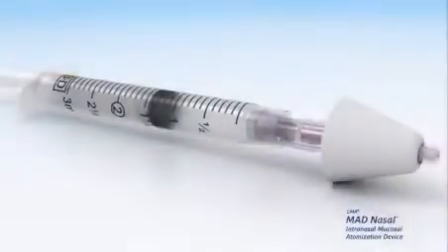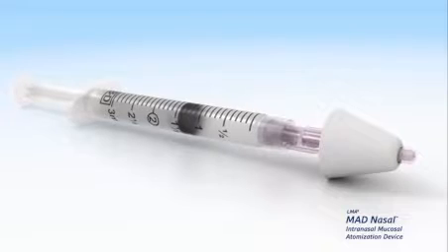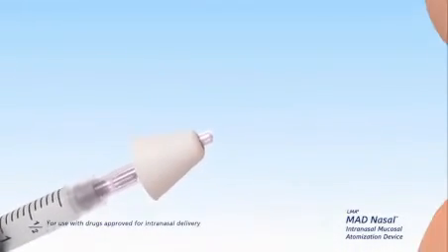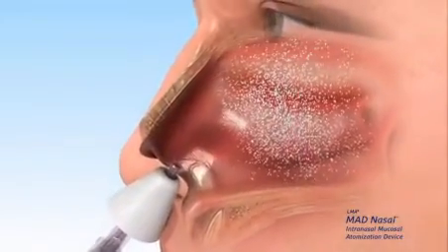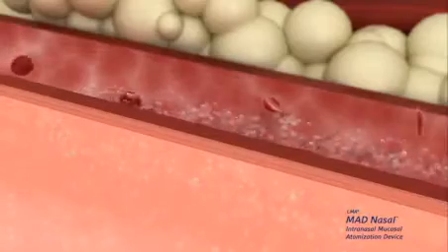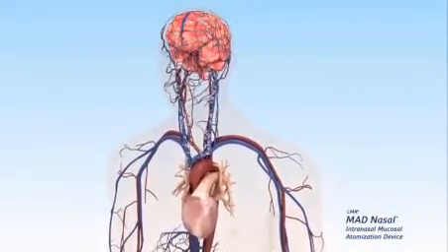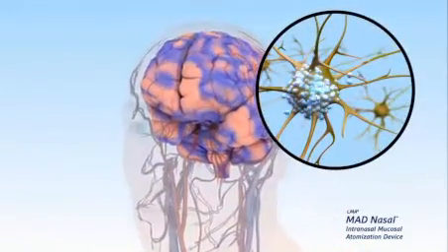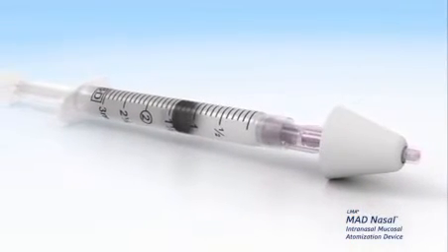How Teleflex MAD Nasal Intranasal Mucosal Atomization Device Works?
Teleflex MAD Nasal Intranasal Mucosal Atomization Device provides a safe and painless method for delivering medications. It can atomize in any position, and its soft, conical plug on the tip creates a seal with the nostril, preventing fluid from being expelled. The spray transforms drugs into a fine mist of particles ranging from 30 to 100 microns in size.

Teleflex MAD Nasal Intranasal Mucosal Atomization Device-